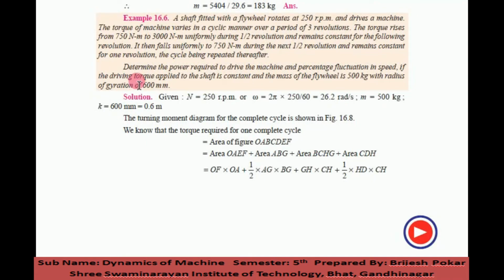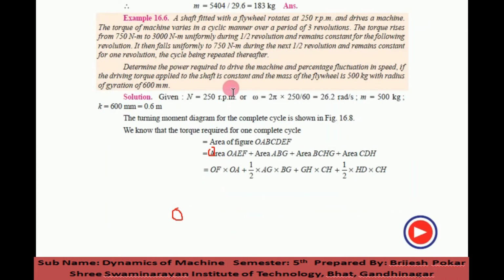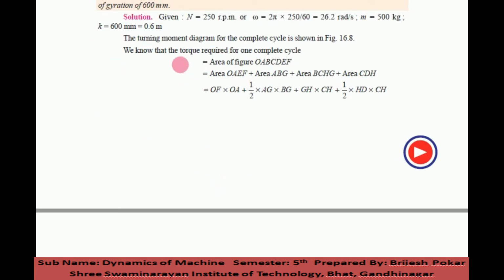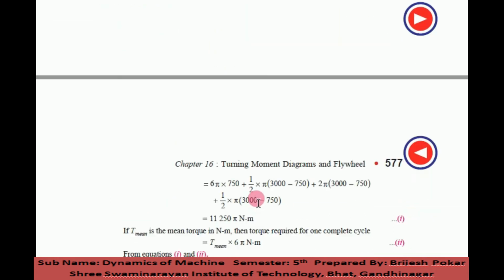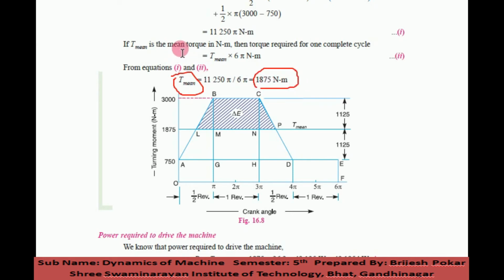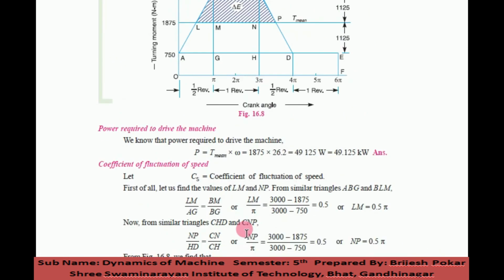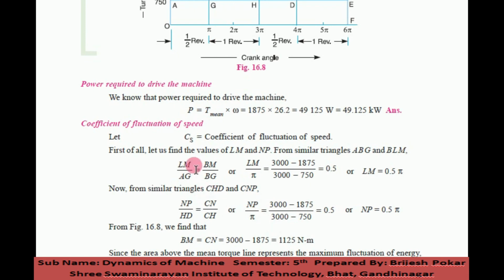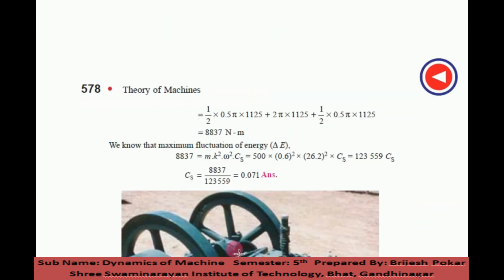DOM_UNIT3_L5 Eample flywheel